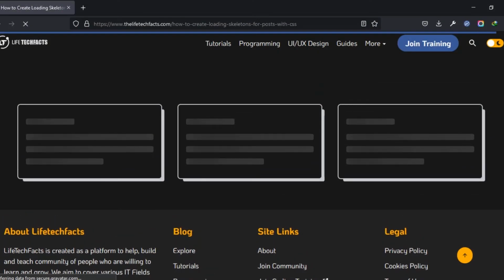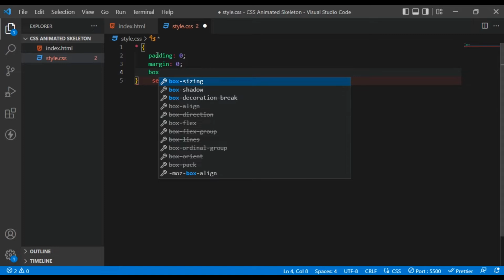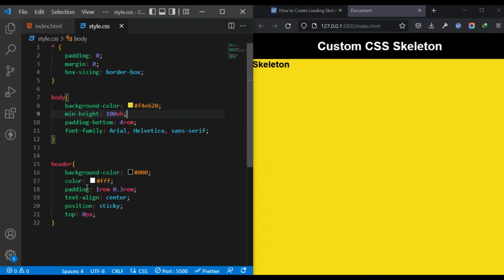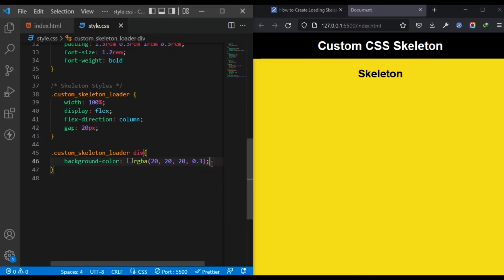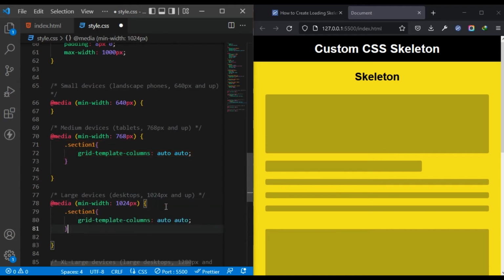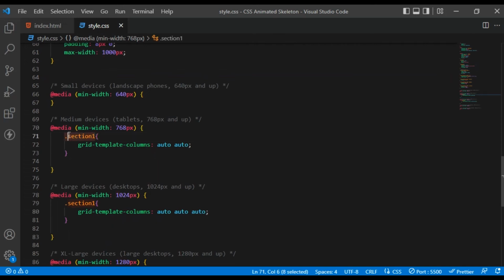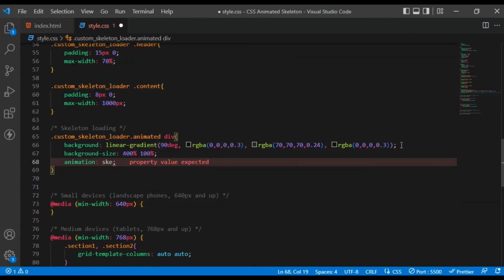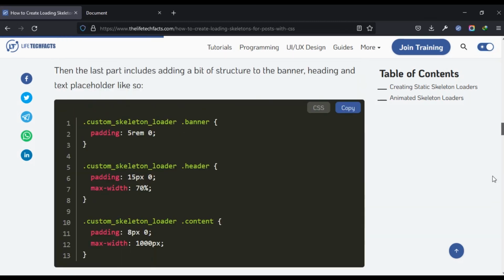How to Build Animated Skeleton Loader For Posts with CSS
Having a skeleton loader when fetching your posts from an API or performing similar tasks is very helpful in your applications.
In this video, we are going learn how to build that from scratch with CSS.